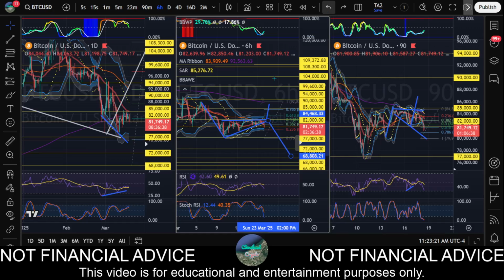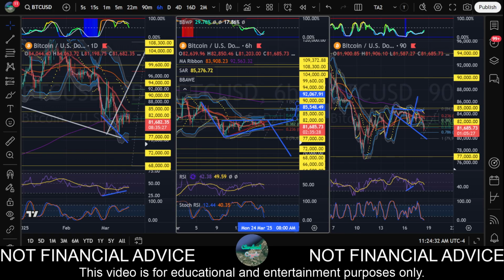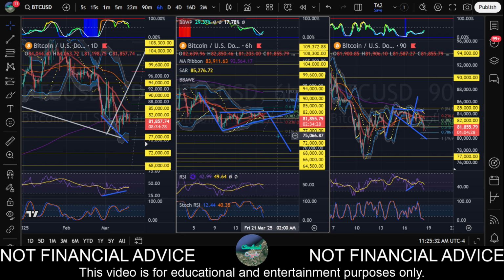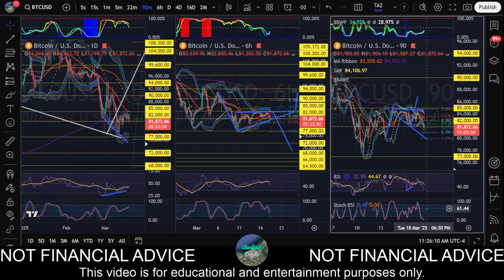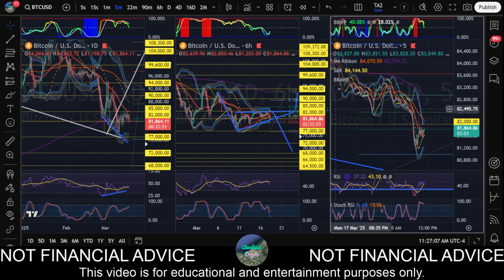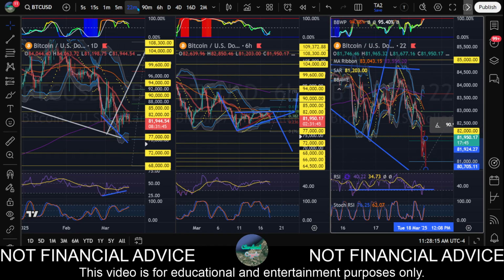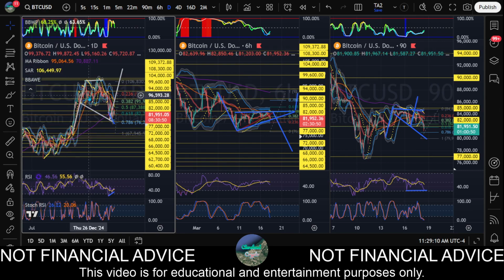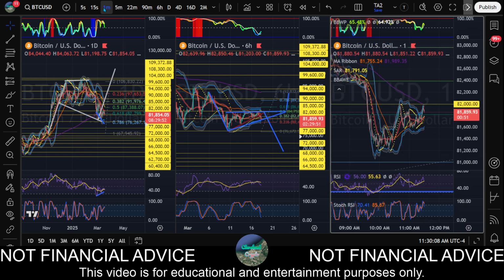Breaking Out Down? | 03-18-25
Tuesday's goooooooone to the downside! Still within the range we've been in for about a week now. Since yesterday's video the bitcoin price did come up higher but then got rejected by the 85K resistance coupled with the 200MA on the 90-minute chart. Coming down to the bottom of the bol bands on the 90 nad 6-hour. Hoping that we don't see any lower lows (under 80K) to maintain the ascending triangle pattern on the 6-hour chart. We'd be happier if price didn't breach under 81K, as falling below that would also mean the small bull flag on the 90m will be invalidated. Things aren't looking the best, but the bulls have a few chances here, at this key level. Much Love! See ya later.